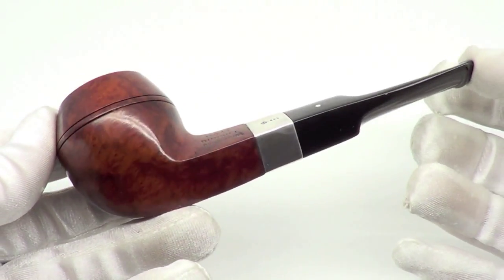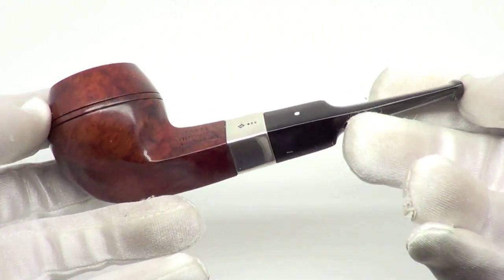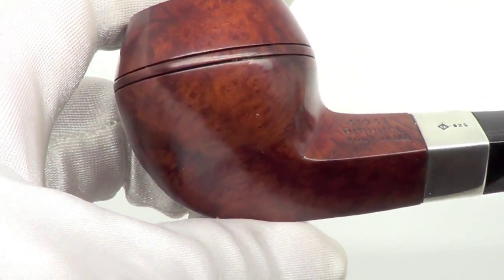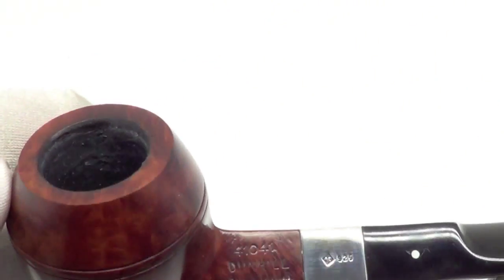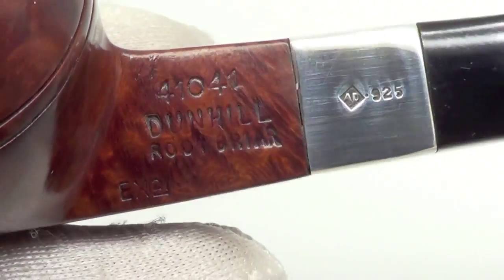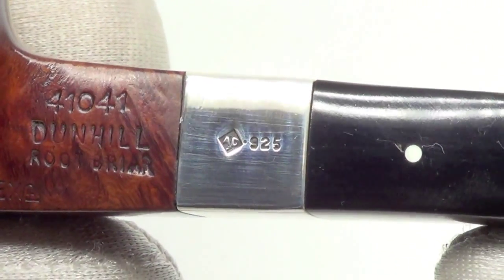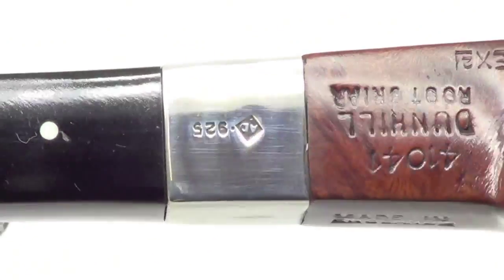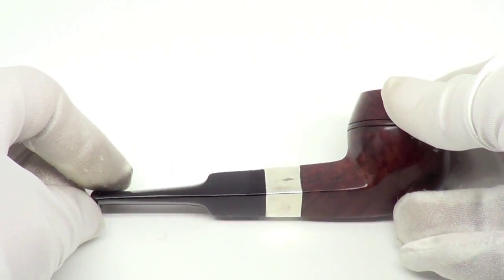Dunhill Root EX Straight Bulldog Smoking Pipe W Silver Band From PIPELIST.COM